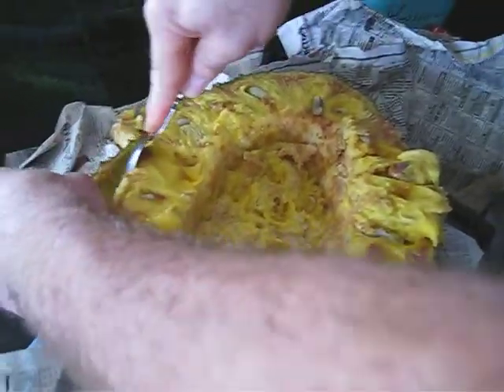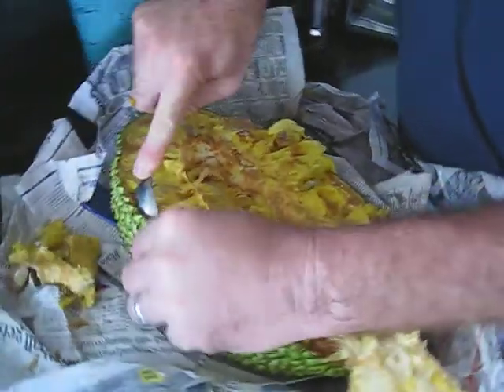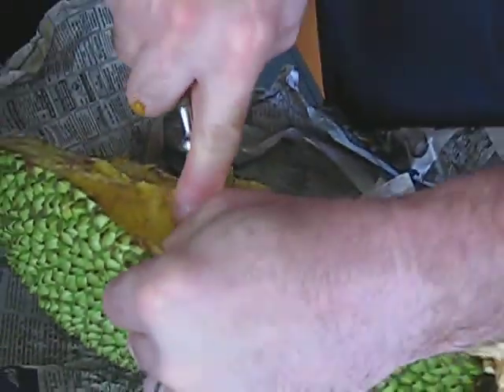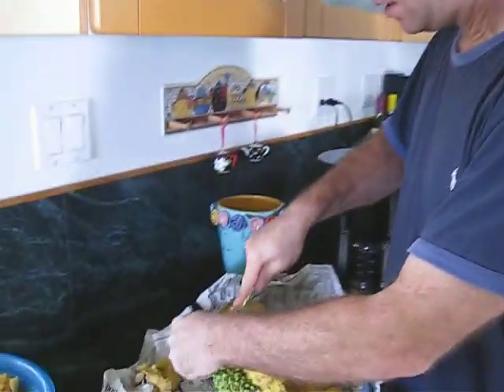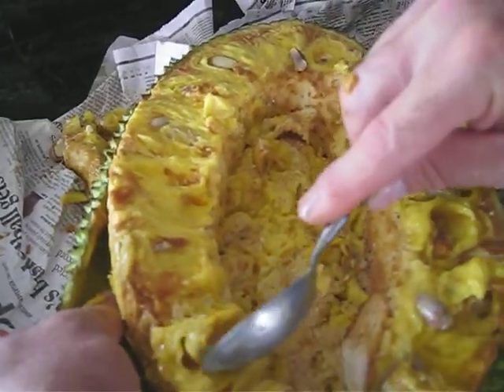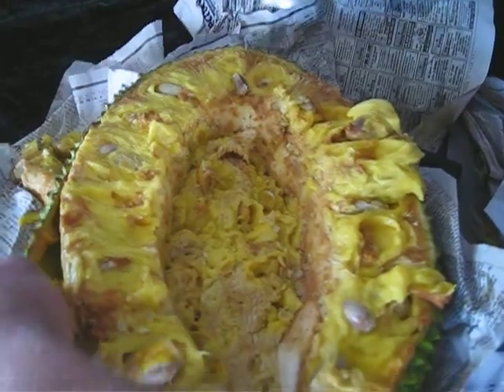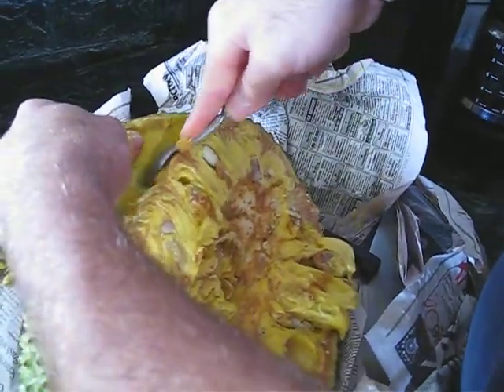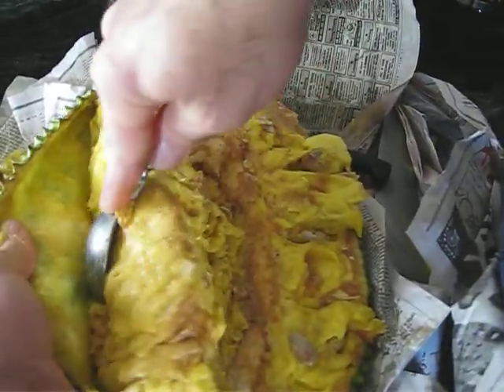Don's quest for exotic fruits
Lan-ka or Jack Fruit  grow in tropical climate.
 Don bought this 20 pound fruit at an Oahu Hawaii farmer's market for $20.
  Filipinos have it with shaved ice + milk + coconut, a dessert called HaloHalo!  Very sweet!